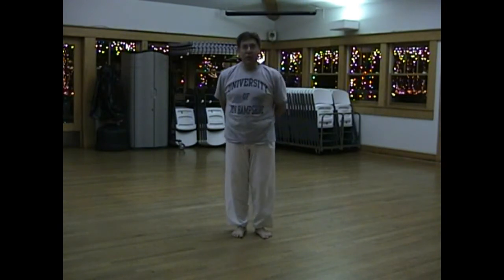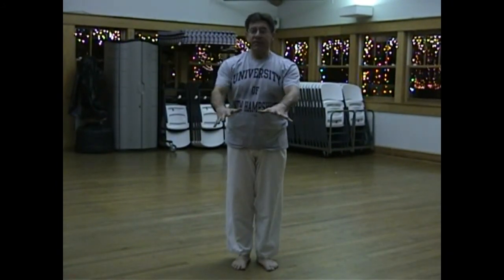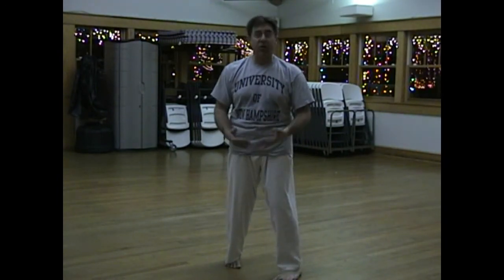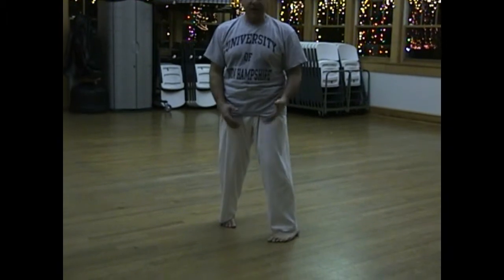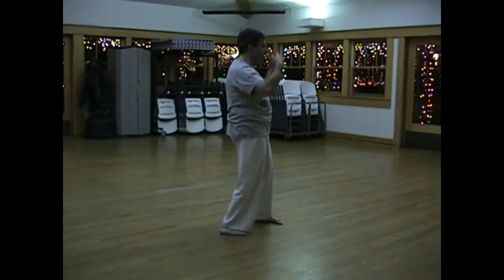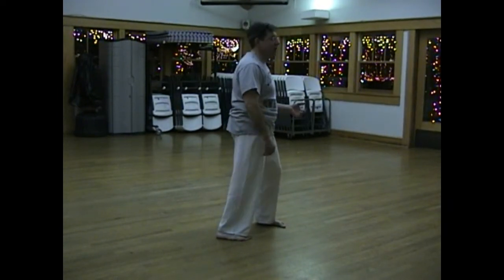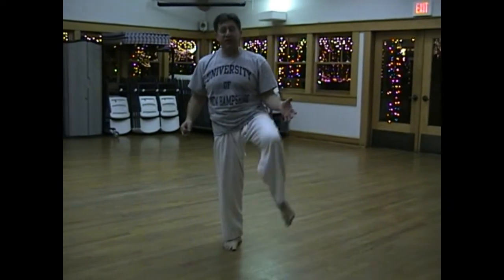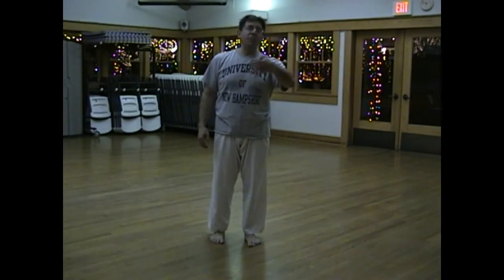Vincent Christiano.avi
7th degree black belt in Uechi-ryu Karate performs his favorite kata, Seichin, for the Uechi-ryu "Masters" series.